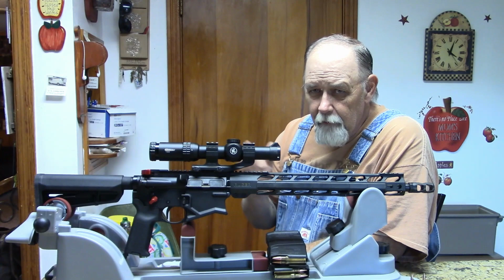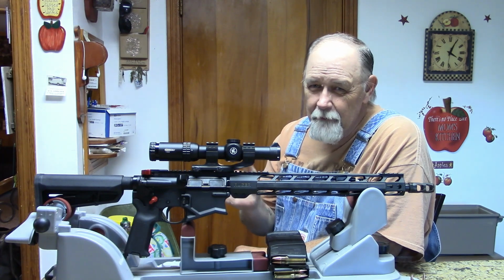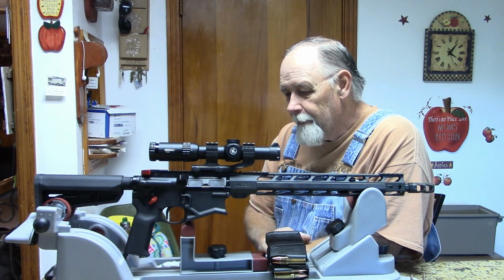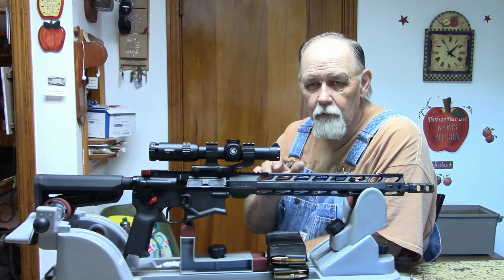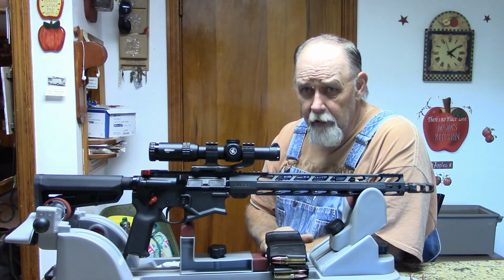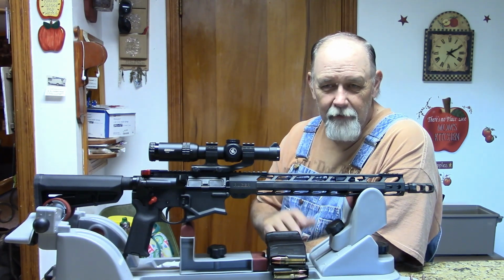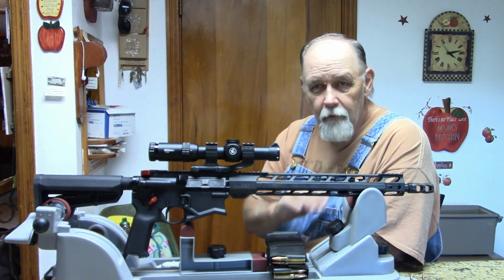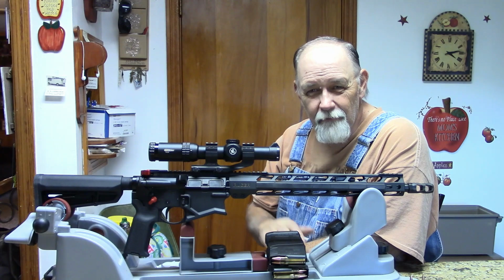RUGER SFAR .308 16" BARREL REVIEW INTRO 1ST IN SERIES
Howdy folks, doin a little in-depth testing on the Ruger SFAR in .308 with the 16" barrel. Place you bets now on whether it's gonna be a "smack-down" or a "let-down"!! Kinda anxious to find out myself!!